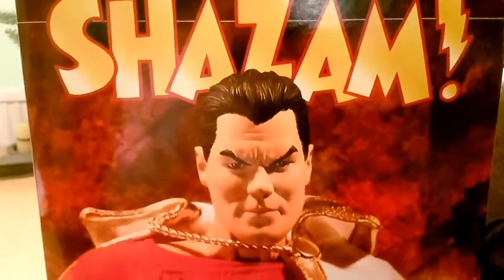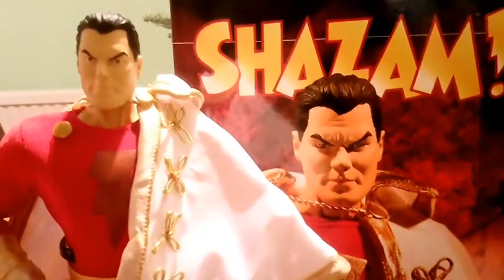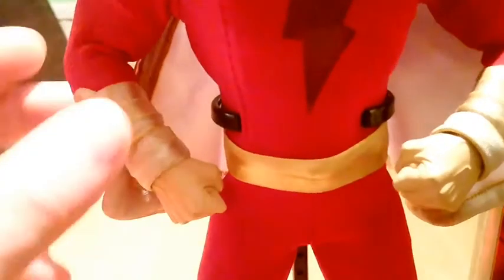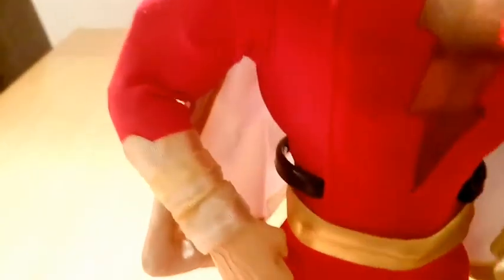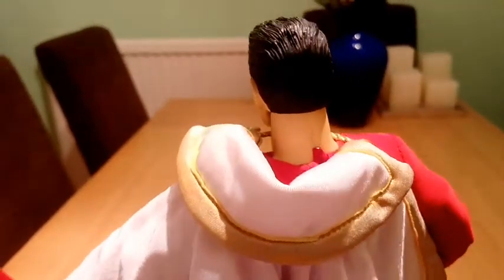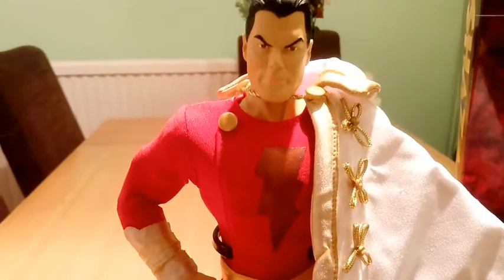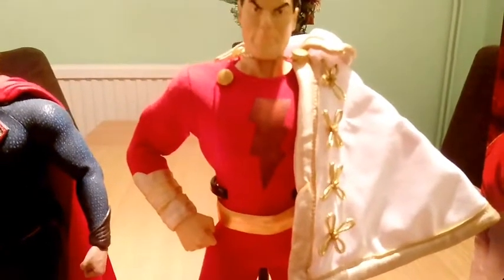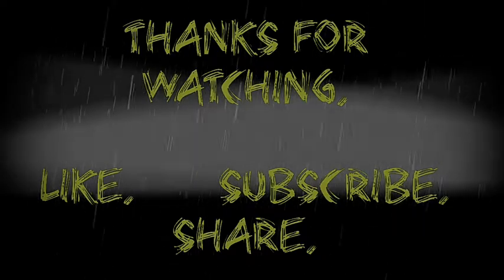DC DIRECT 1/6 SHAZAM CAPTAIN MARVEL FIGURE REVIEW.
My Captain Marvel 13" direct Market figure.